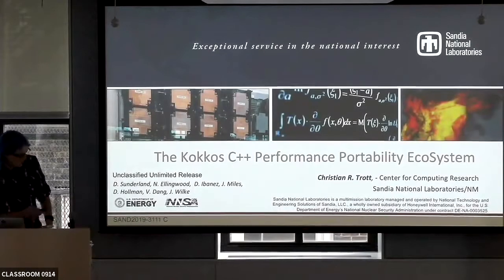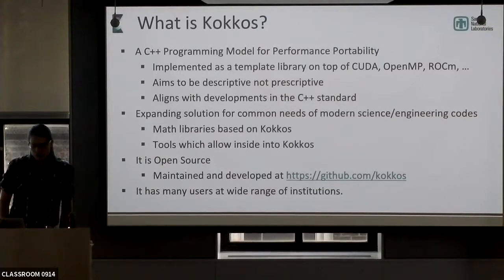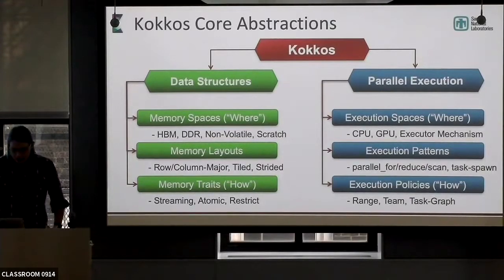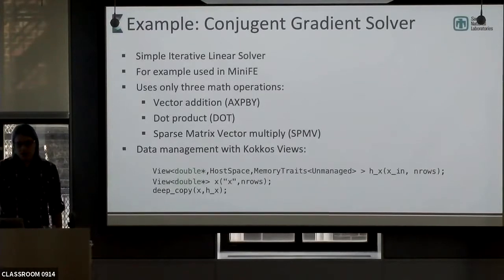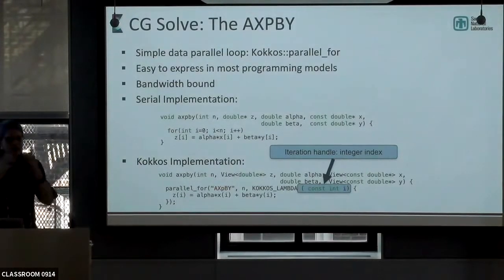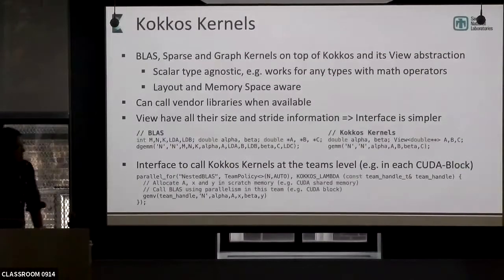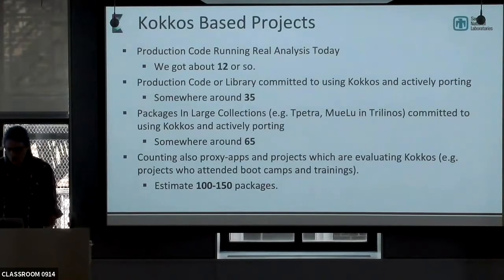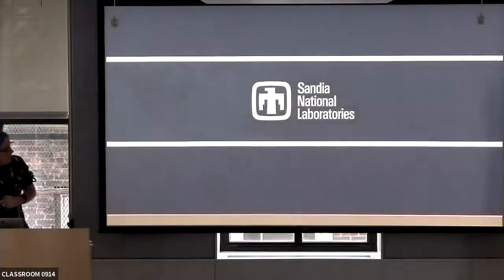David Hollman - The Kokkos C++ Performance Portability Ecosystem (September 9, 2019)